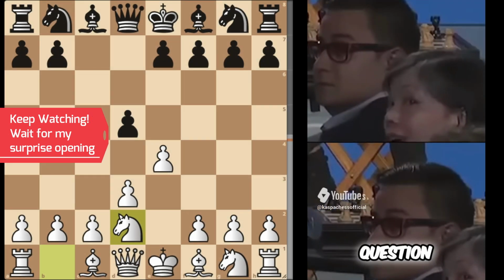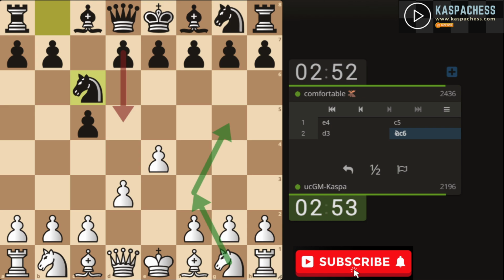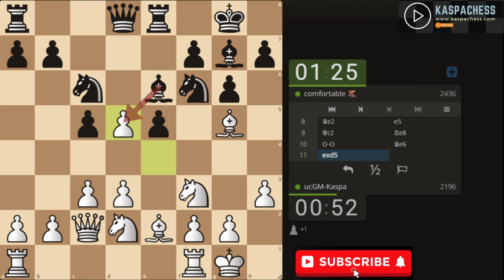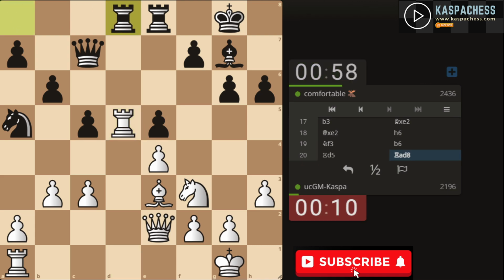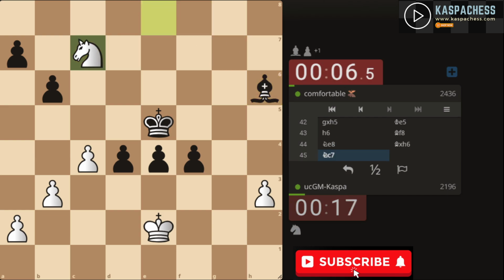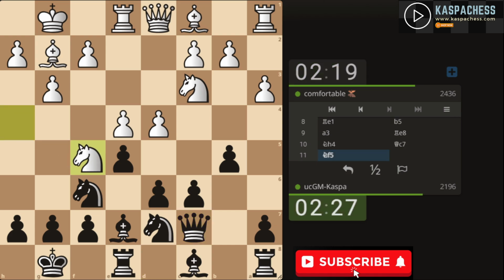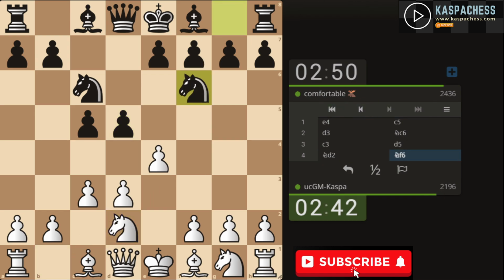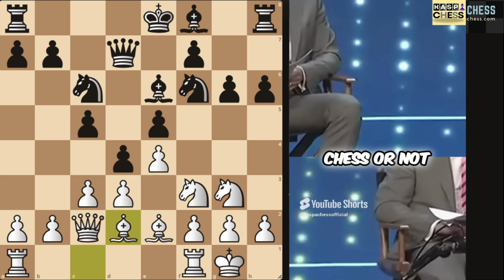👽 Best Rat Opening to Crush Aliens & Unknown Chess Players